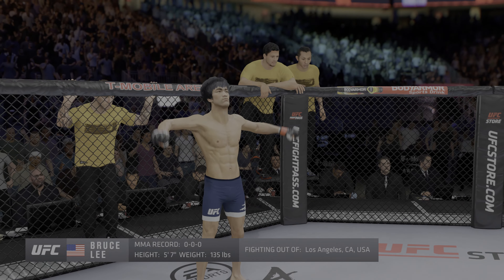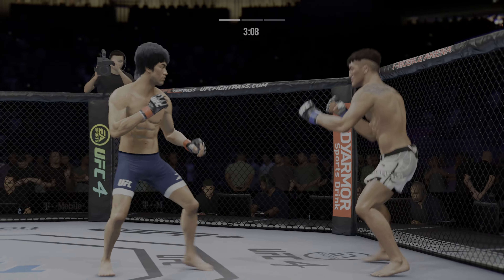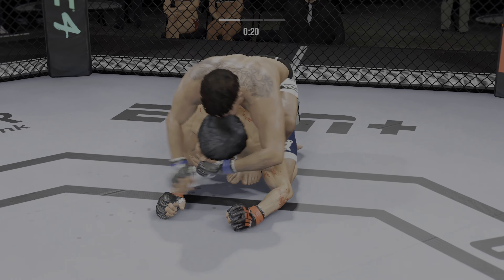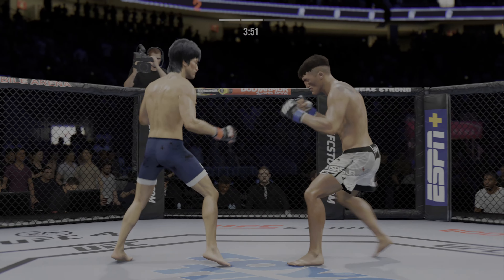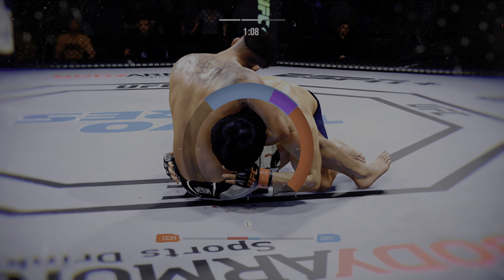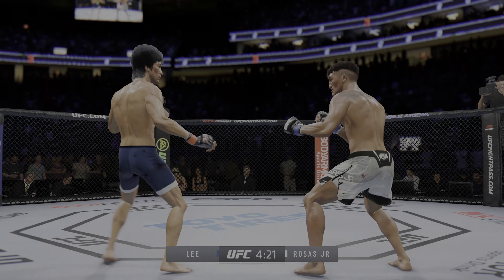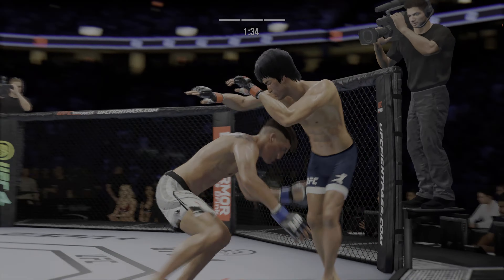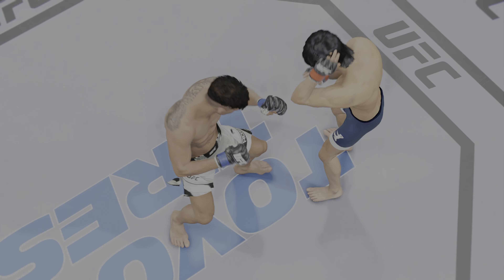PS 5 | Bruce Lee VS Raul Rosas JR (EA SPORTS™ UFC® 4)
Write in the comments which of the fighters you would like to see in the octagon and I will try to make more videos with your favorite fighters.